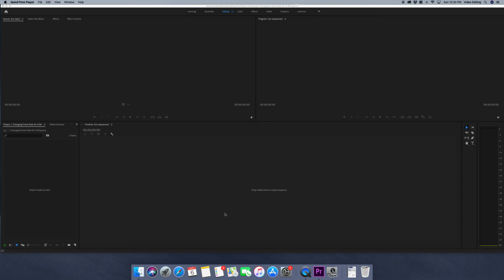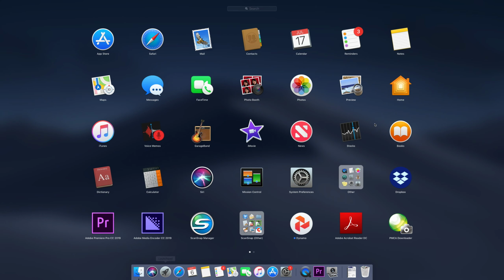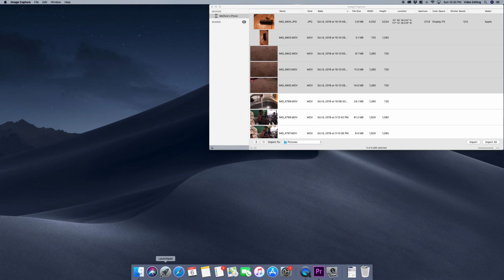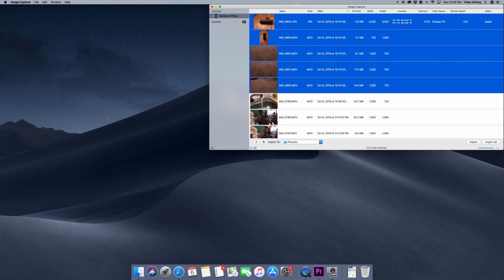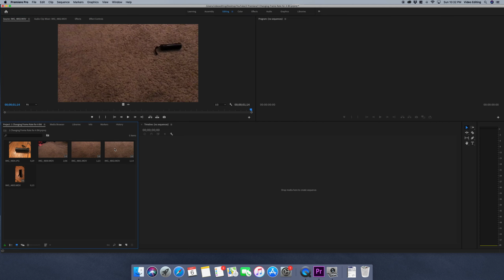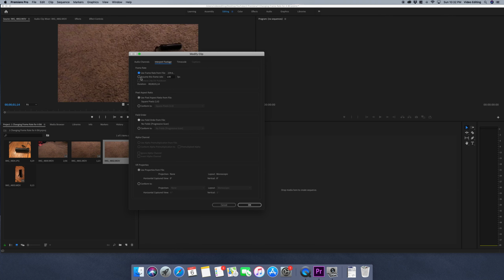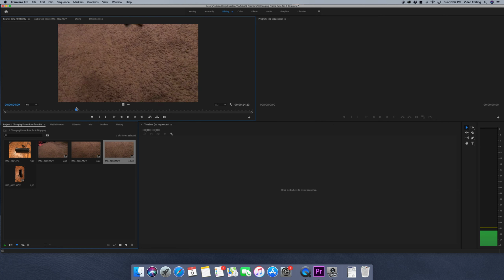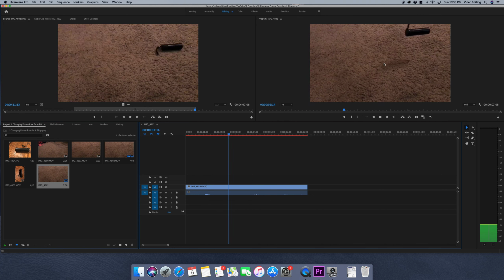iPhone SloMo in Premiere Pro CC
How to Import and work with super SloMo videos from iPhone into Adobe Premiere Pro CC.